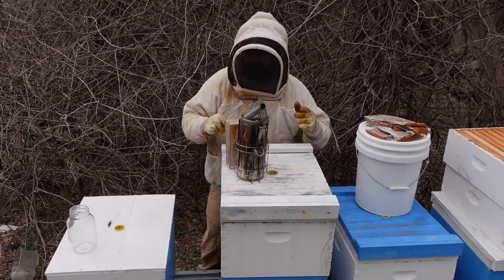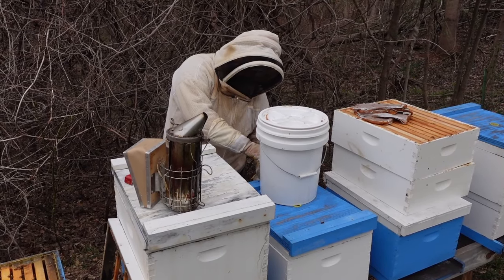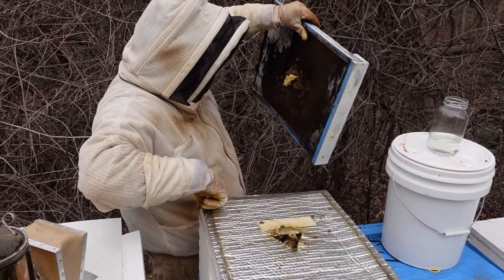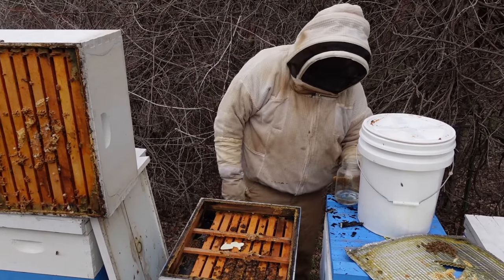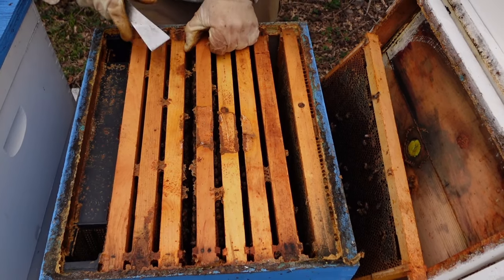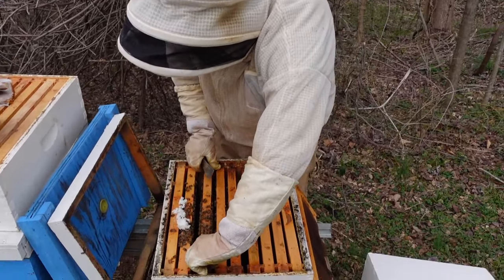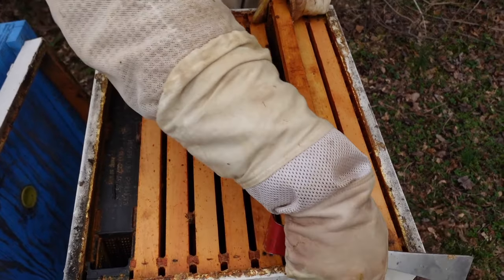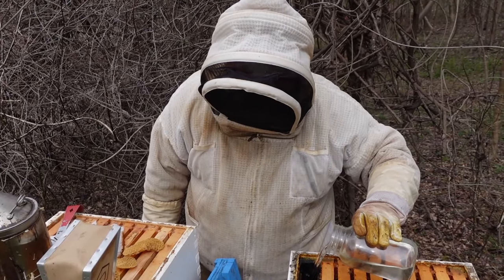Beekeeping: Prepping Cell Builders | Queen Rearing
In this video, We take you along as we begin prepping our cell builder colonies. We Feed, Inspect and get preparations in order to set up our cell builders. We also check on the queens to make sure they are up to par. This is the first time in these colonies with the exception of adding emergency rations. The colonies look great and we are looking forward to continuing the stop buying bees series. We hope you enjoy this video.